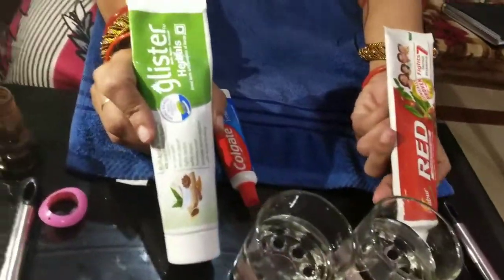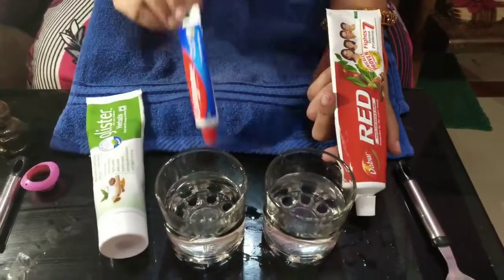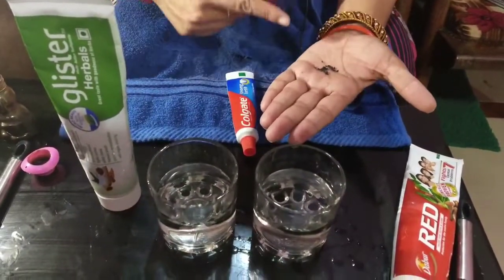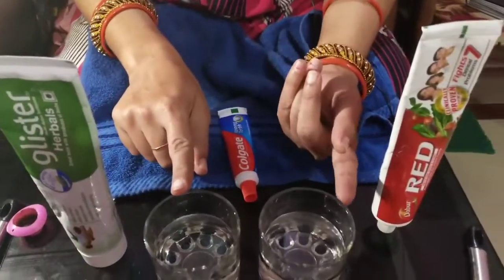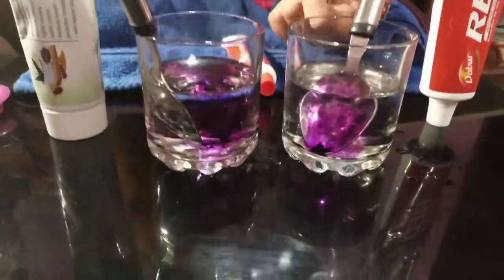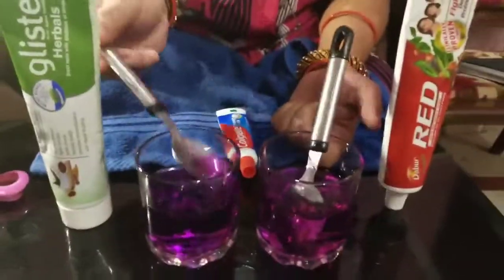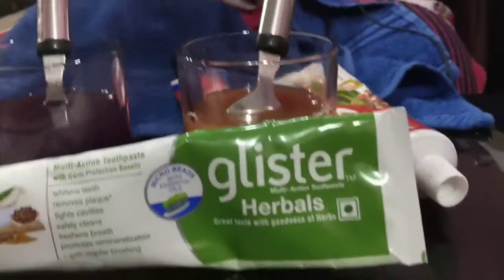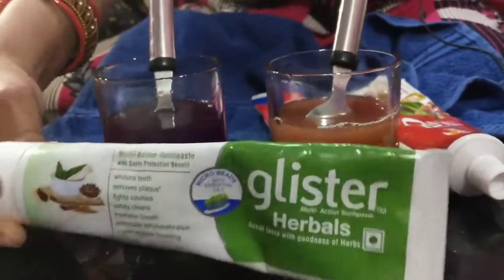Glister Demo || Glister Vs. Other || Amway